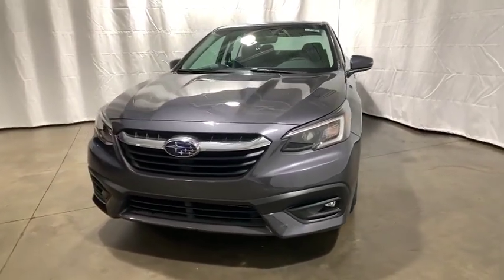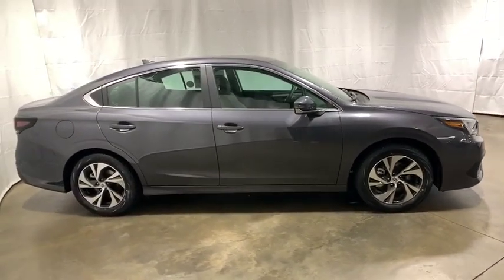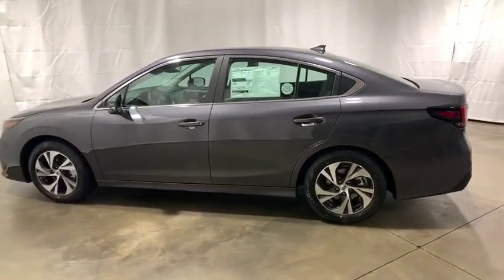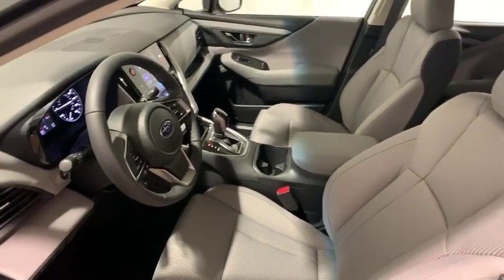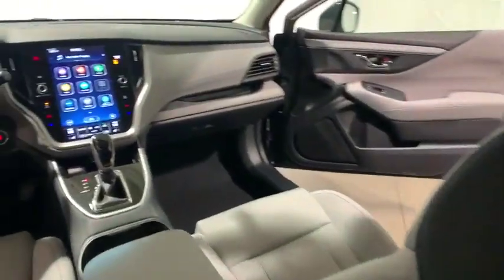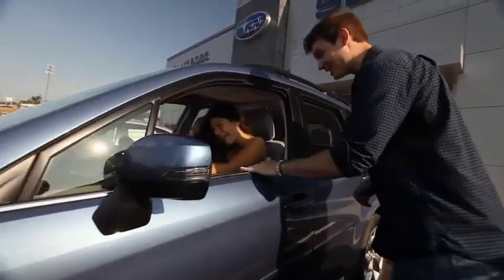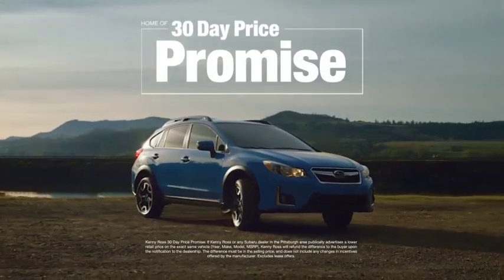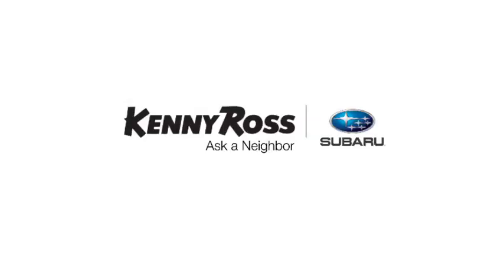2020 Subaru Legacy Pittsburgh, Greensburg, Monroeville, Irwin, North Huntingdon PA 20U3264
Gray New 2020 Subaru Legacy available in North Huntingdon, Pennsylvania at Kenny Ross Subaru. Servicing the Pittsburgh, Greensburg, Monroeville, Irwin, PA area.

*PKG 13*, *SYMMETRICAL ALL-WHEEL DRIVE*, *EYESIGHT DRIVER'S ASSIST TECHNOLOGY!*, *PUSH-BUTTON START*, *ADAPTIVE CRUISE CONTROL*, *BLIND SPOT / REAR CROSS-TRAFFIC ALERT*, 10-Way Power Driver's Seat with Power Lumbar Support, 17 Alloy Wheels, Heated Power Mirrors, Apple Carplay / Android Auto, Heated Front Seats, Windshield Wiper De-Icer, Subaru STARLINK SYSTEM with 11.6 Multimedia Screen, Auto Up/Down Driver & Passenger Front Windows, Leather Wrapped Steering Wheel & Shifter, Rear Vision Camera, CVT Transmission, Auto On/Off Headlights, Remote Keyless Entry, Paddle Shifters, Steering Wheel Mounted Audio Controls, Steering Wheel Mounted Bluetooth Controls, 60/40 Folding Rear Seatbacks, ABS, Brake Assist, Vehicle Dynamic Control System (VDC), Daytime Running Lights, Tilt/Telescopic Steering Wheel and MORE!brbrAt Kenny Ross, we believe your experience should be fast, fair and simple. Just ask a neighbor!brbrMagnetite Gray Metallic 2020 Subaru Legacy Premium PKG 13 2.5L 4-Cylinder DOHC 16V Lineartronic CVT AWD